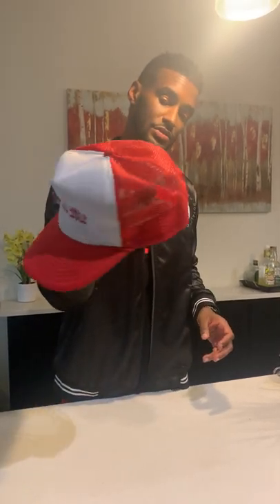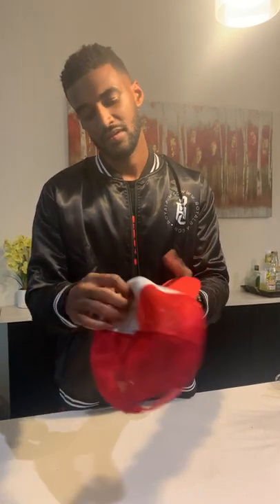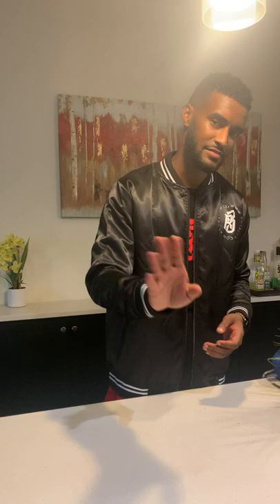Our new I-20 Trucker Hats Review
1.5 Cotton Twill Panels (Front & Side)

2.5 Mesh Panels (Back &Side)

Woven Label on left side.

Nylon Strap and Plastic Buckle Closure.